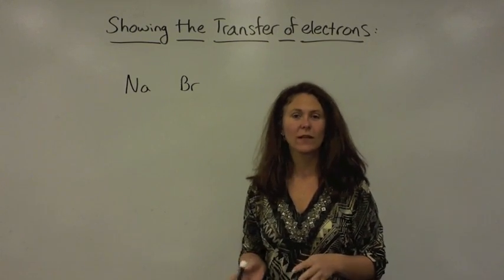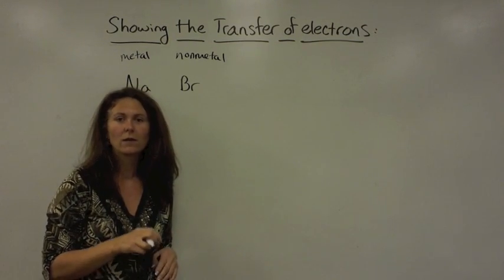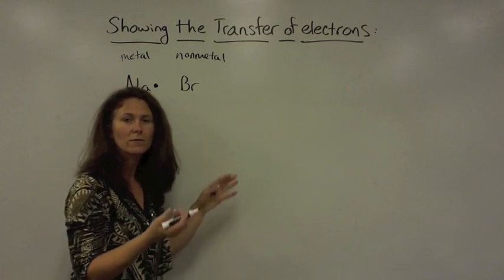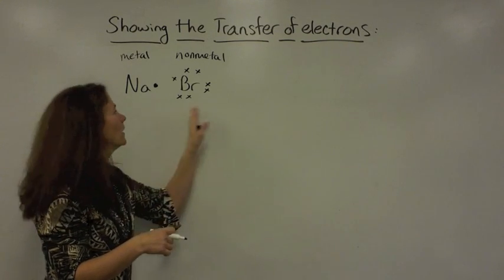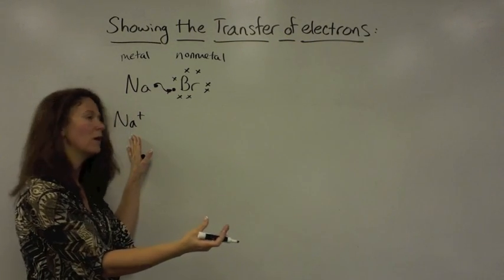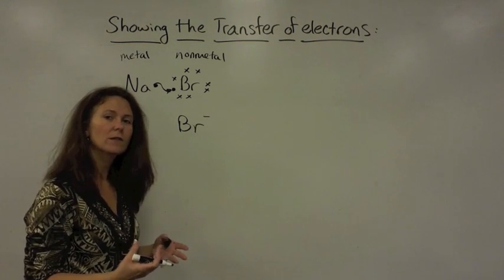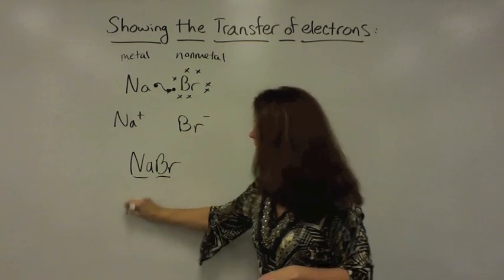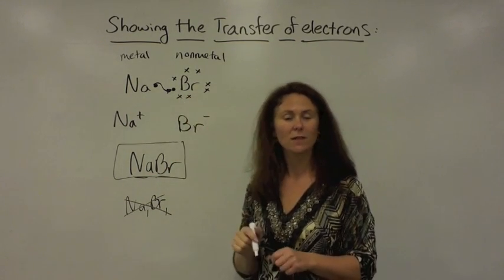Ionic - Transfer of Electrons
Showing the "transfer of electrons" that takes place between metals and nonmetal atoms - thus forming oppositely charged ions.  The electrostatic attraction between these ions then forms the ionic bond.